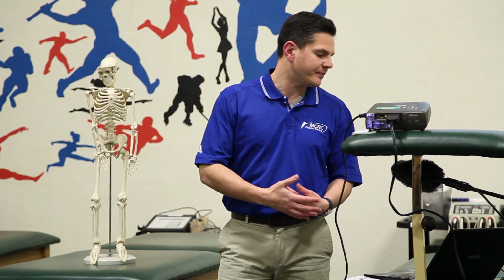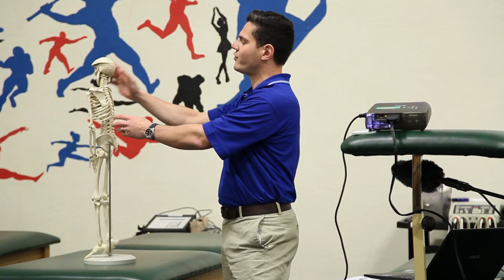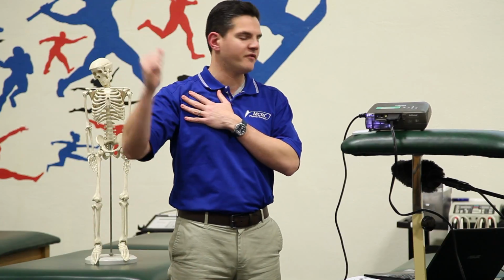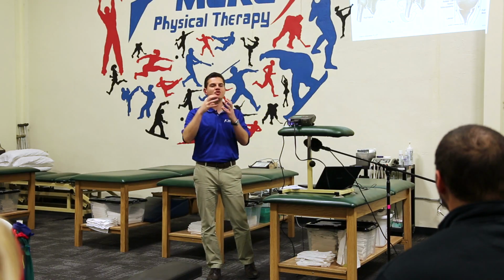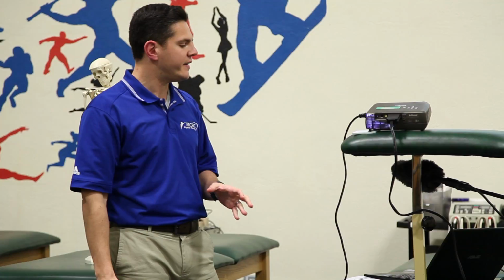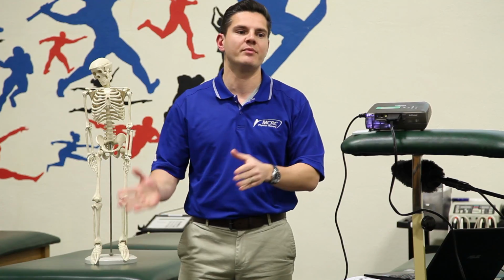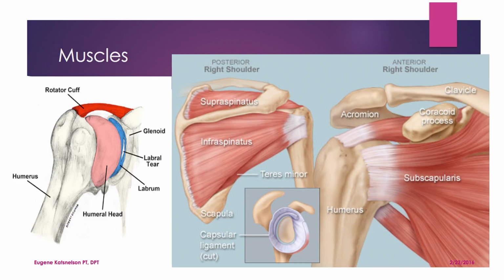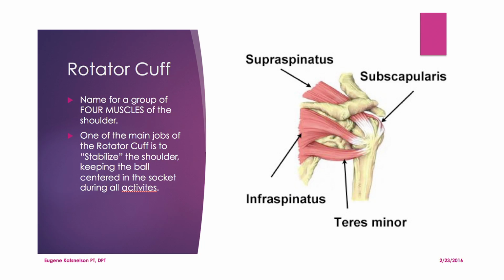Athlete's Shoulder - Part 1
Eugene Katsnelson – PT, DPT and Director of Rehabilitation at MCRC Physical Therapy in Saddle Brook, NJ shares his presentation on shoulder injuries and prevention.

Part 1 will discuss the anatomy and physiology of the athlete’s shoulder.